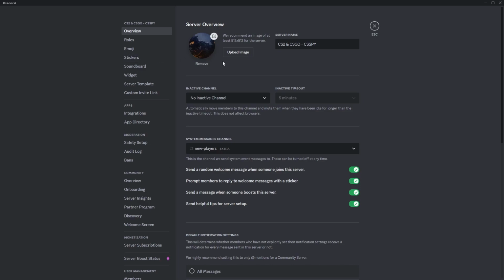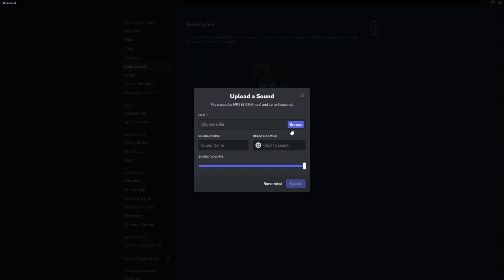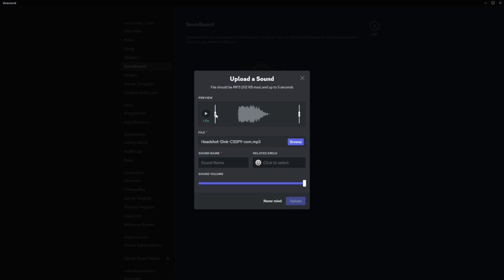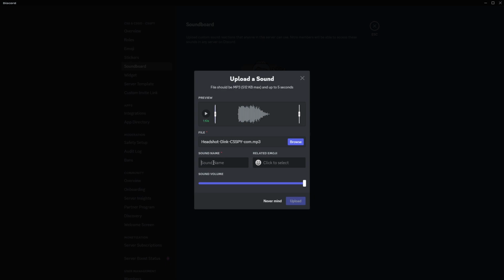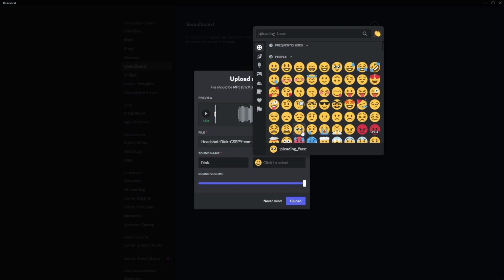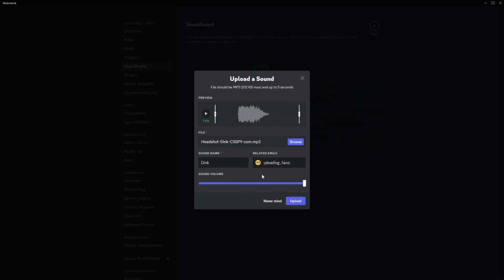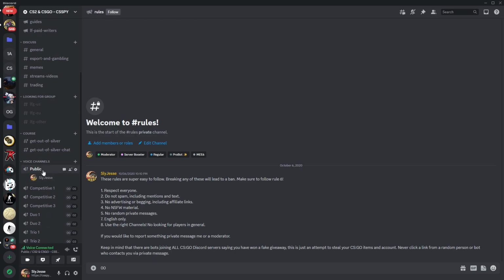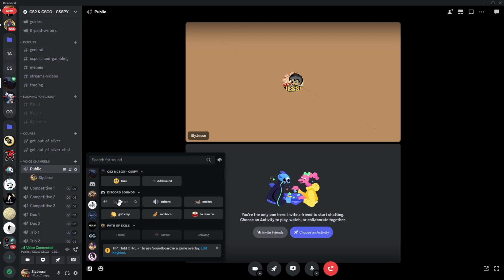Adding CS2 and CS:GO Sounds to a Discord Soundboard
This video gives a visual guide on how to add Counter-Strike 2 and Counter-Strike: Global Offensive audio sounds to a Discord Soundboard. This allows you to play these sounds to friends while on a call with them.

The audio clips you can add are not specifically limited to just Counter-Strike though, you can add any sound file under 512 kb. The maximum time allowed is 5 seconds, but you can add a longer clip and crop it down to 5 seconds within Discord.